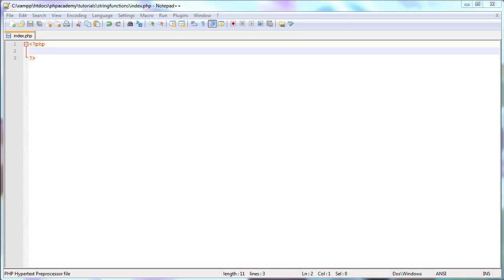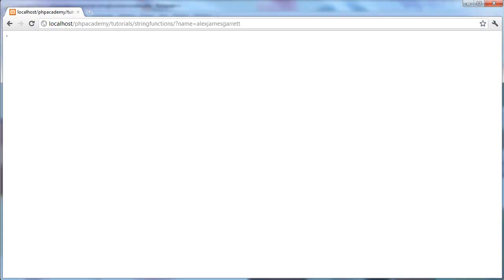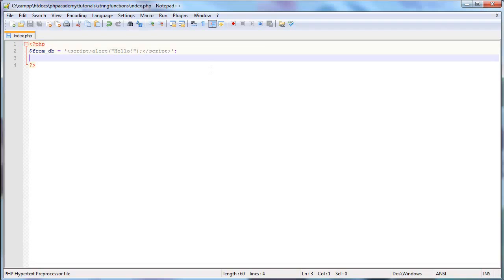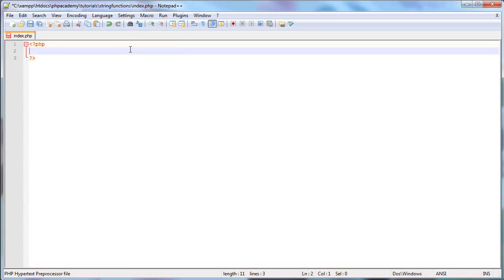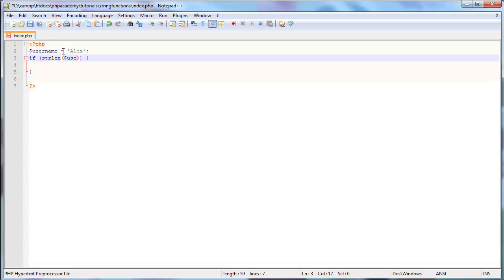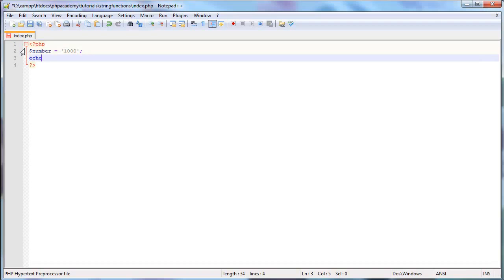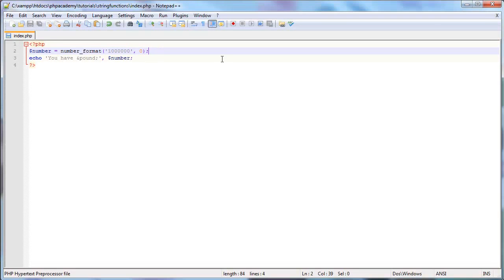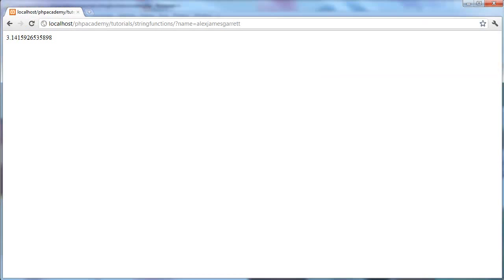PHP Tutorials 7 PHP String Functions You Should Know! Part 2 3